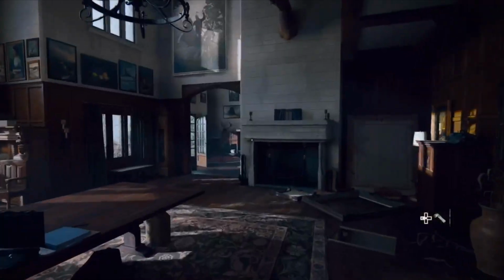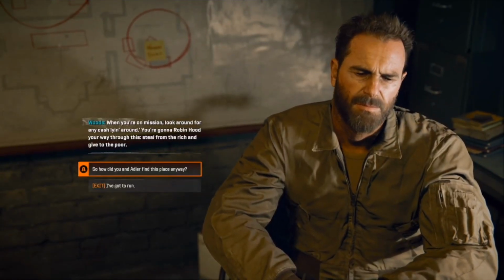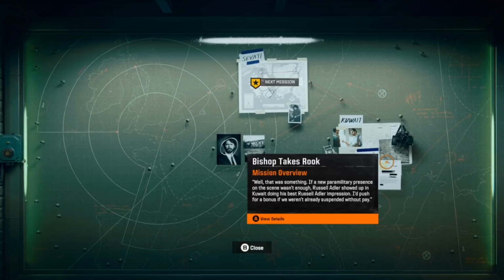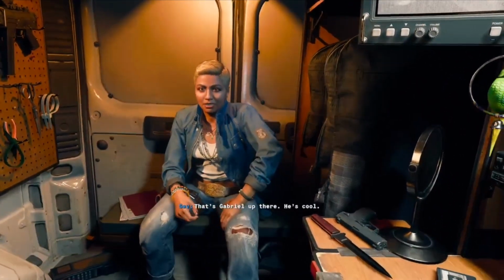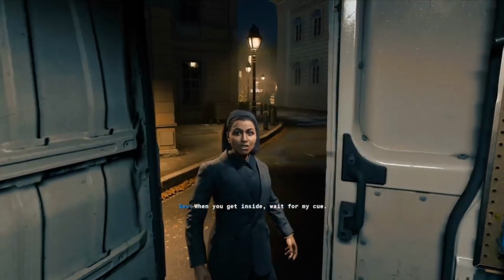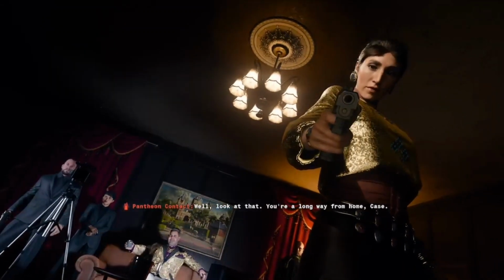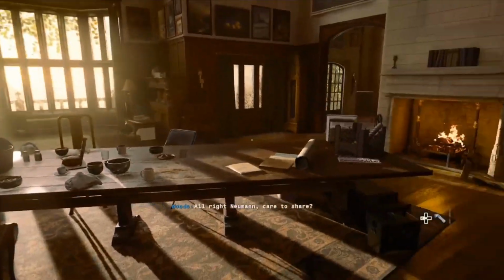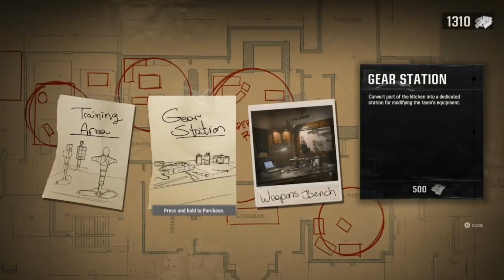Black ops 6 | Campaign | episode 2 (Blood Feud)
Call of Duty: Black ops 6 is a 2024 first-person shooter video game co-developed by Treyarch and Raven Software and published by Activision. It is the twenty-first installment of the Call of Duty series and is the seventh main entry in the Black Ops sub-series, following Call of Duty: Black Ops Cold War.